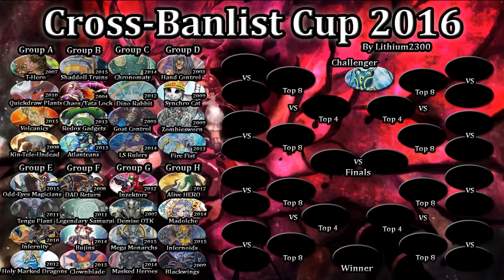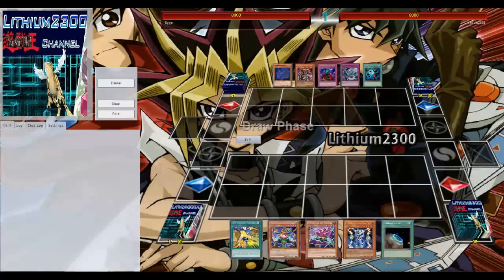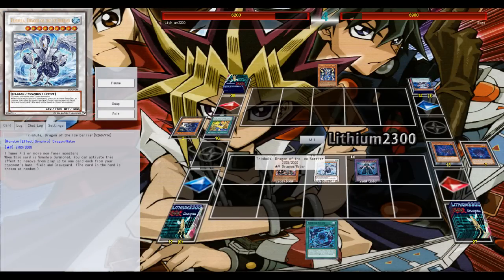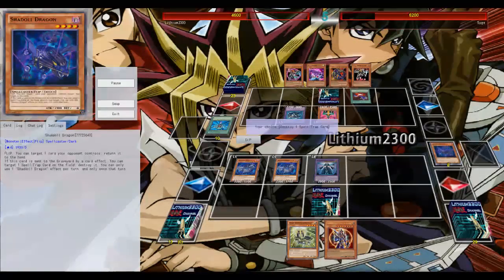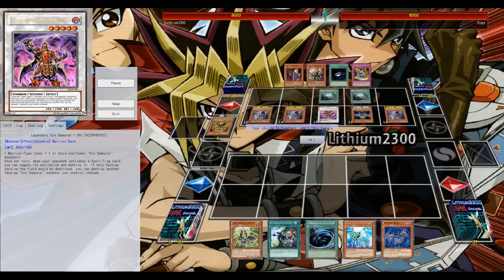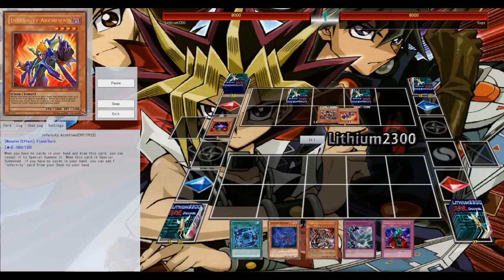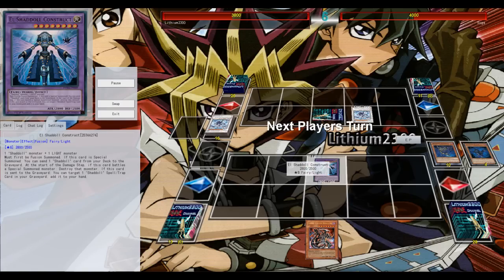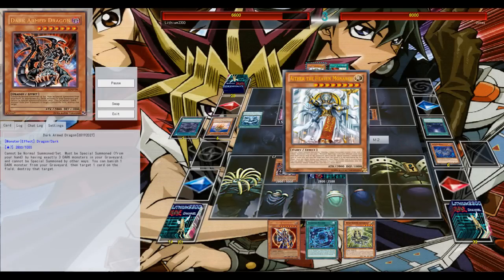A Challenger Appears! - 24.000 Sub Special - Cross-Banlist Cup 2016 - Holy Lightning Shaddoll (2014)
Holy Lightning Shaddolls (ft. 2 Dark Armed Dragons, 3 Construct, 3 El-Shaddoll Fusion, 3 Scepter/Chair & MORE) challenges multiple decks in the Cup!

Special thanks for Street Fighter for the concept and GlitchxCity for the music! =)

Dueling Network: Lithium/Lithium2300
Devpro/YgoPro: Lithium